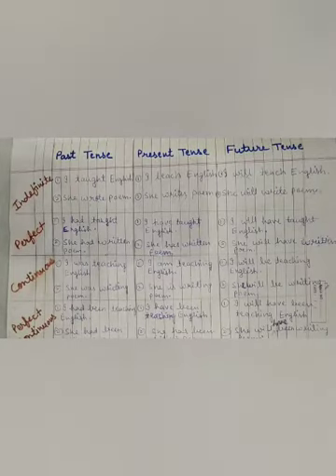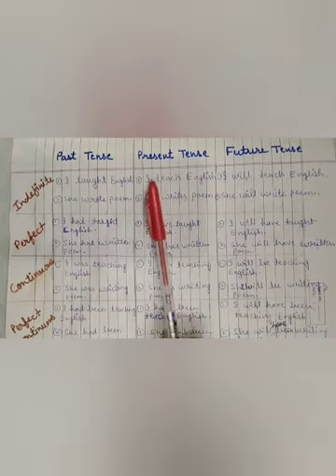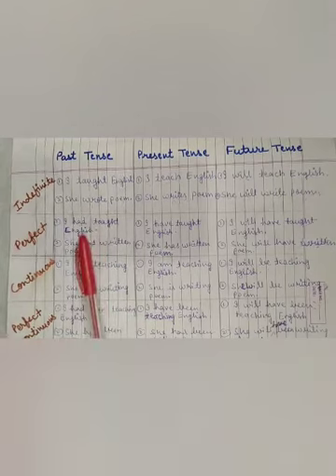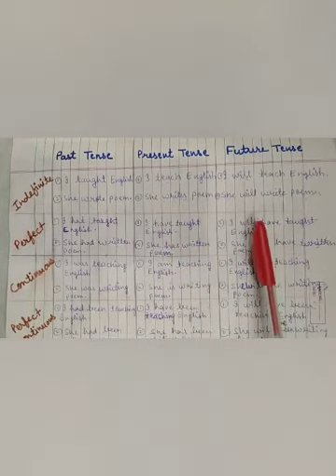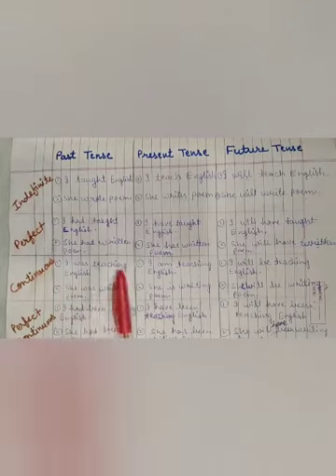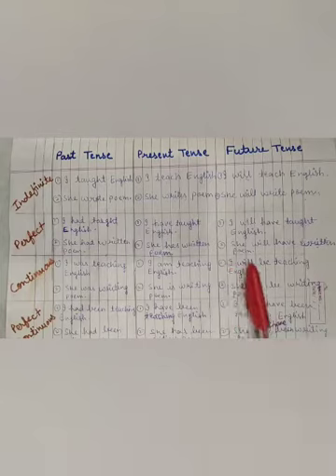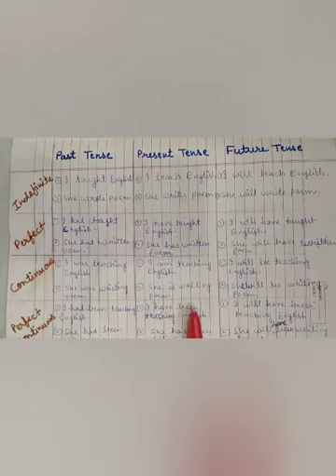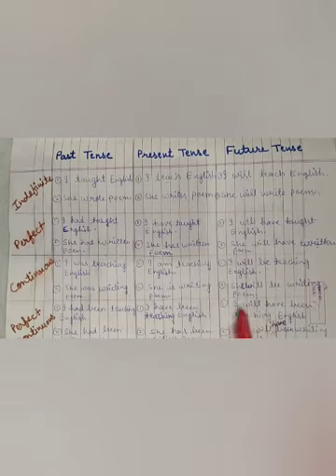English Grammar, Tense by Ranjana Jaiswal